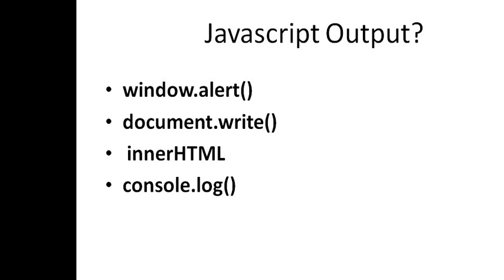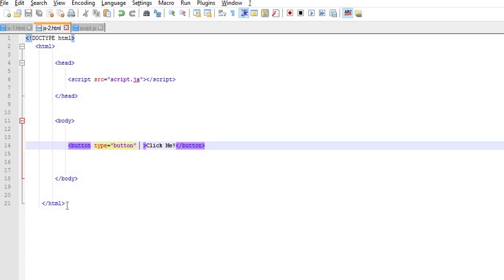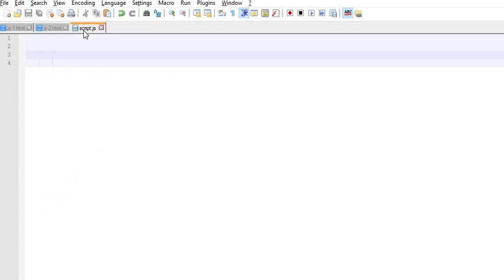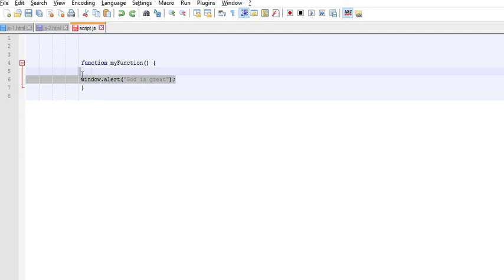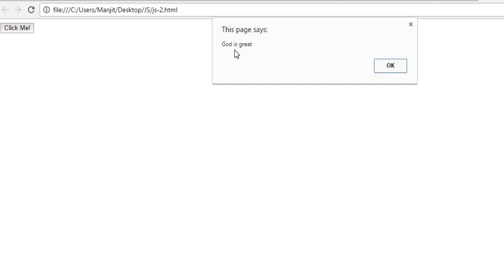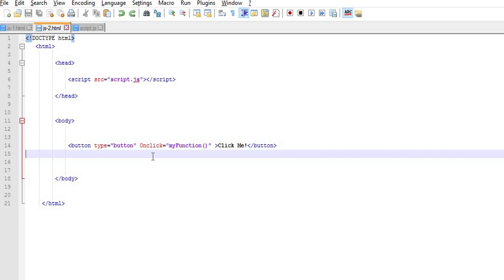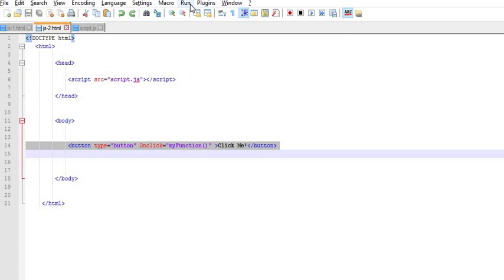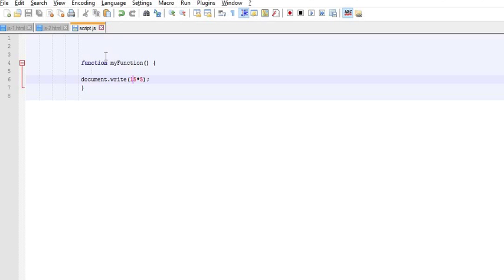js 3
Explained how we can get output in javascript